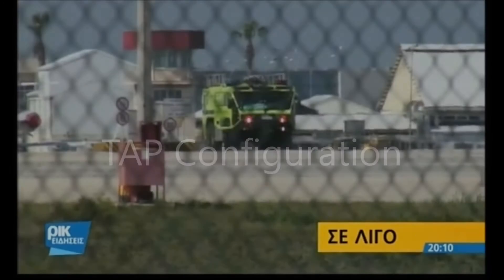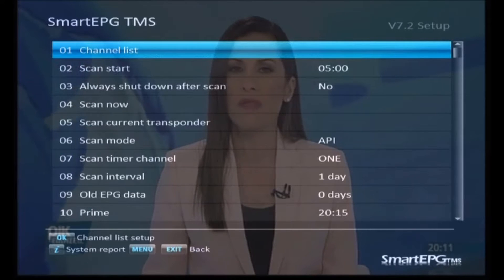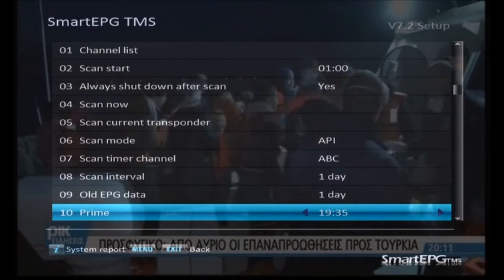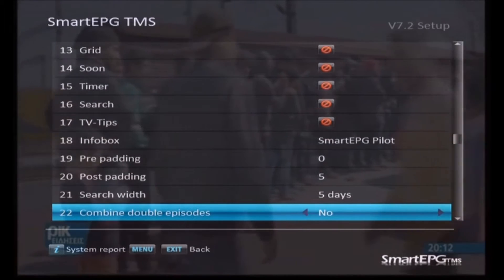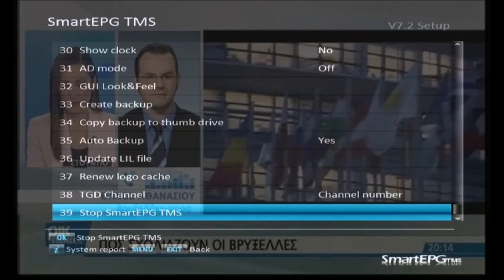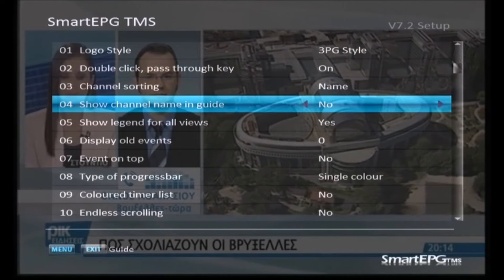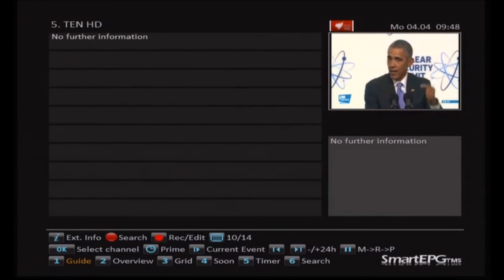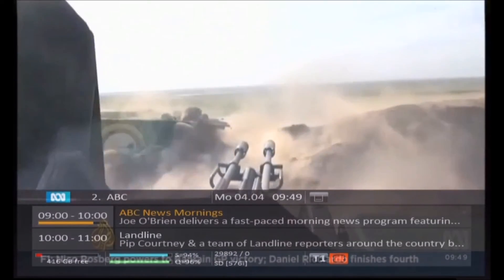Topfield TMS Setup 5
Topics covered:
Configuration of SmartEPG

Note correction at 7min26sec.  Menu setting 12 should be "ON" to display 14 lines in EPG.